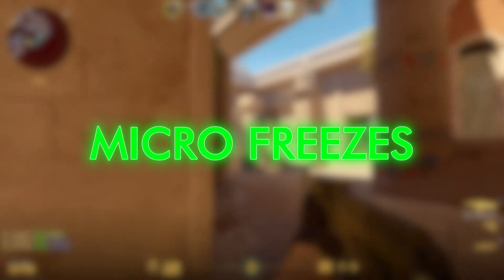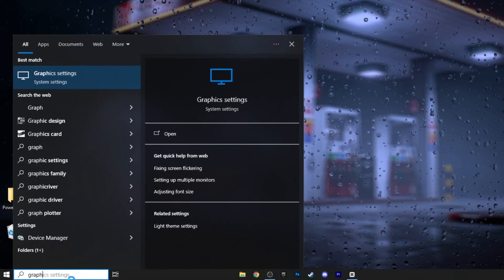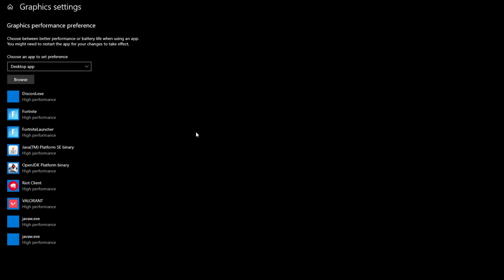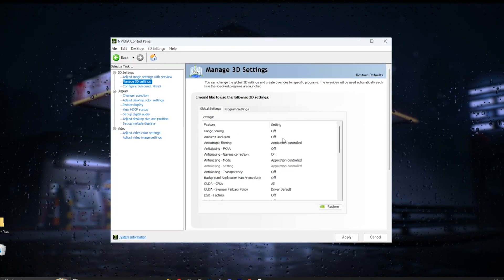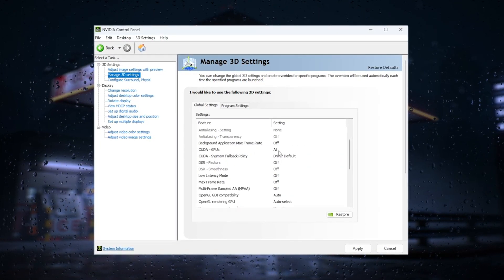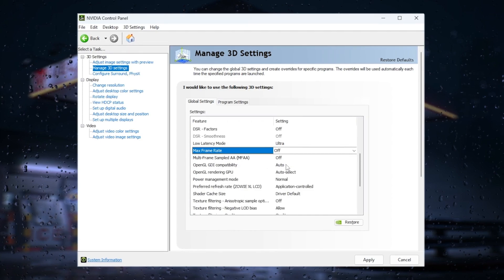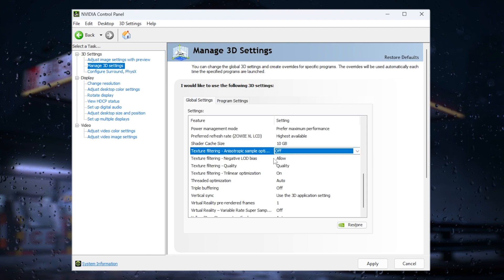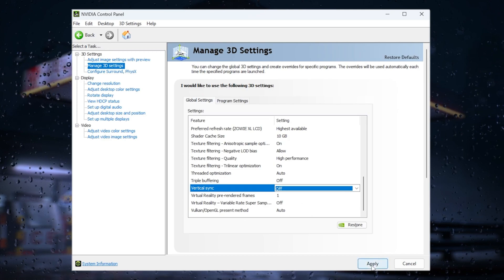Counter Strike: Micro Freezes Destroying Your CS2 Experience? Fix it in 2024! Boost FPS in CS2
In this video, I'll show you how to fix micro freezes and stutter in CS2! (Apply These Settings). This fix can be applied in most cases, and can greatly improve your FPS (frames per second) and overall gameplay in CS2.

If you're experiencing frequent micro freezes or stuttering in CS2, then this fix is for you! By applying this setting, you'll be able to fix your game and enjoy smooth gameplay again! Make sure to check out this video for more advice on how to fix CS2 micro freezes and stutters!

2nd Title: 📈 How To Fix Lag & Stutters In CS2 | Counter-Strike 2